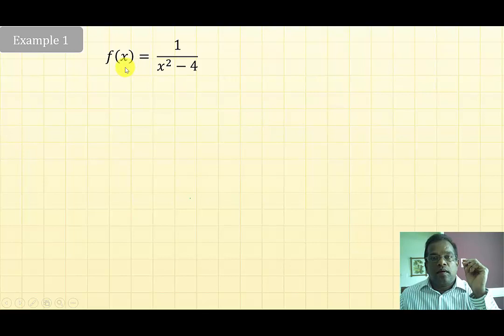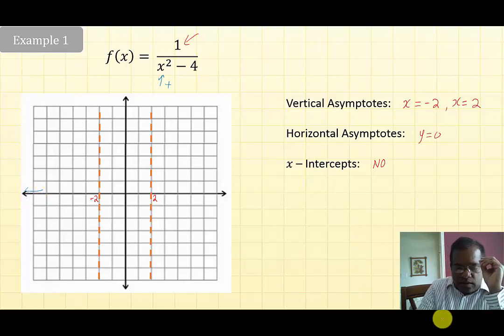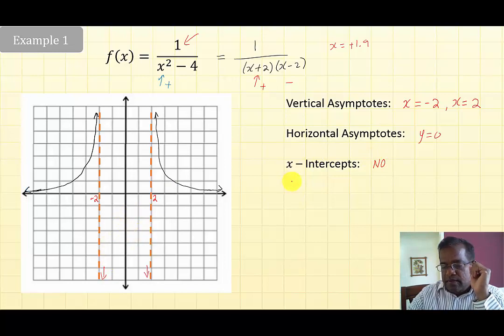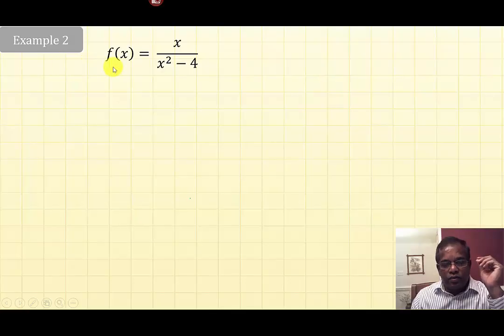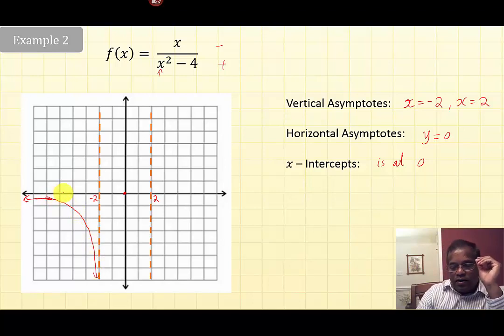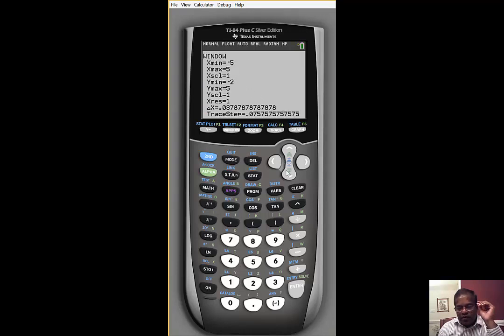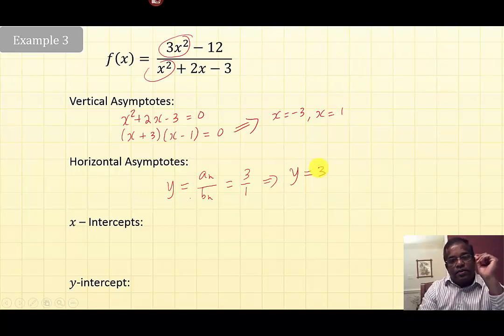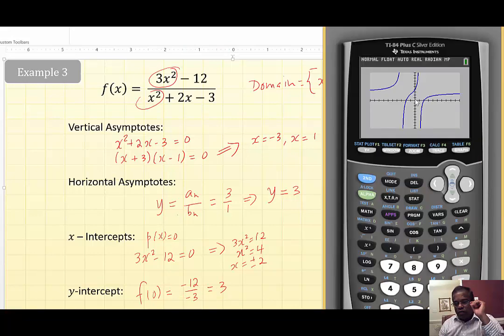Rational Functions Part2